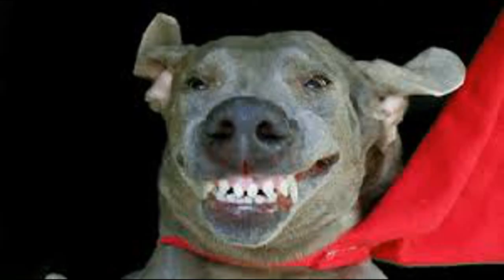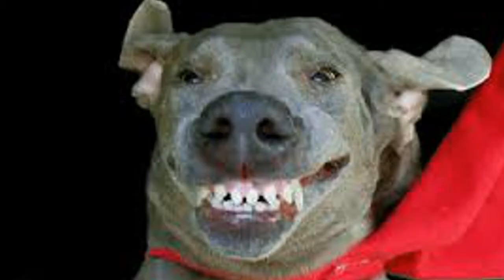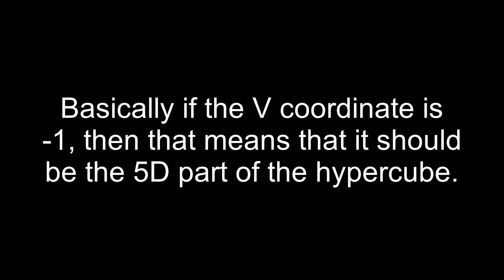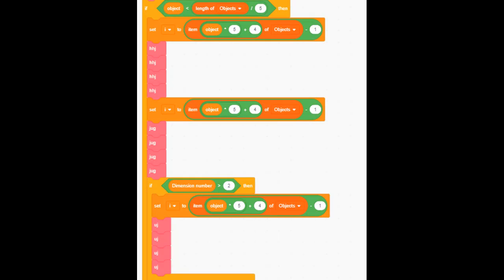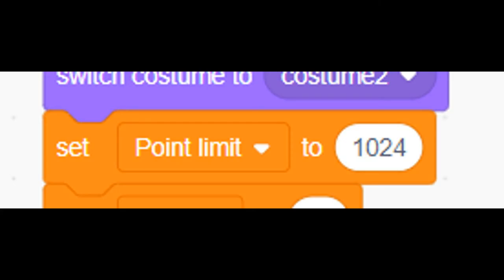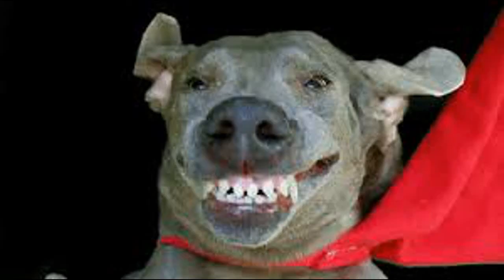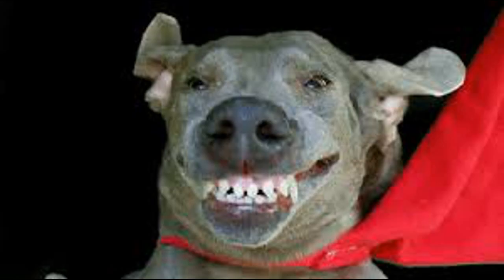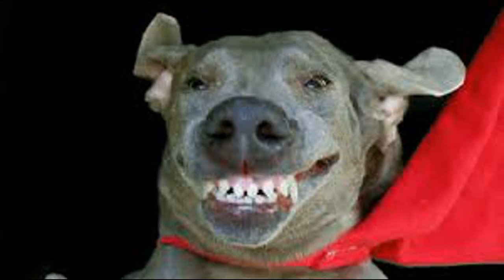Making a Multidimensional Modeler (Part 2)